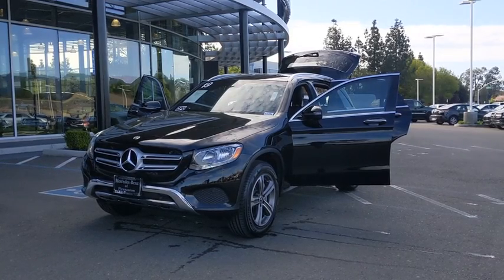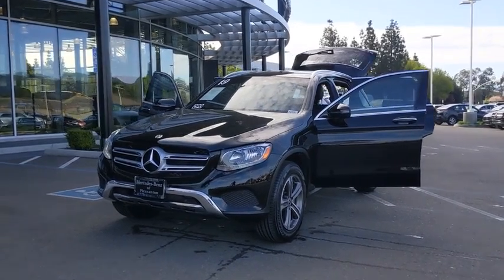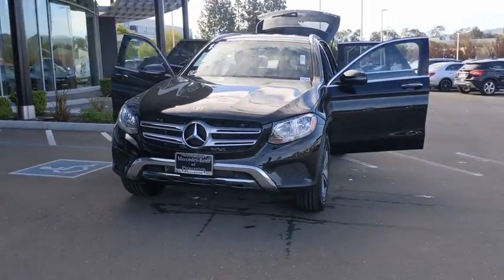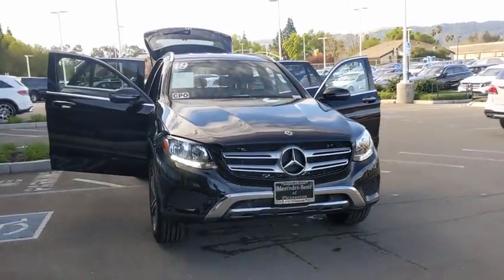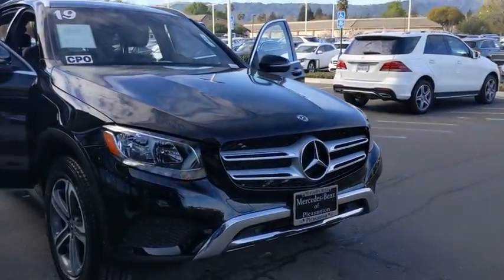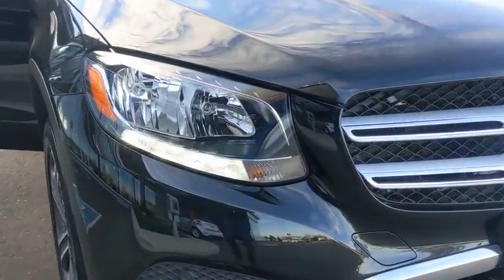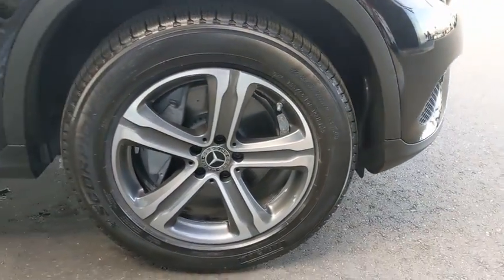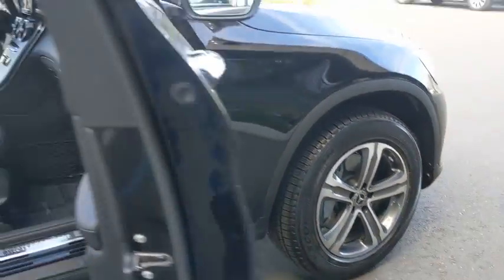2019 Mercedes-Benz GLC Pleasanton, Walnut Creek, Fremont, San Jose, Livermore, CA 34391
2019 Mercedes-Benz GLC
2019 Mercedes-Benz GLC GLC 300 - Stock#: 34391 - VIN#: WDC0G4KB1KV134761

Local Trade, One Owner, Non Smoker, Clean Carfax, Apple Carplay, Android Auto, CPO, Active Blind Spot Assist, Heated Front Seats, KEYLESS GO, Premium Package, SiriusXM Satellite Radio, Smartphone Integration, Wheels: 18 5-Spoke (R31). Certified. Black 2019 Mercedes-Benz GLC GLC 300 4MATIC 4MATIC 9-Speed Automatic I4Odometer is 3038 miles below market average! 22/27 City/Highway MPGMercedes-Benz Details:* 165 Point Inspection* Warranty Deductible: $0* Vehicle History* Roadside Assistance* Limited Warranty: 12 Month/Unlimited Mile beginning after new car warranty expires or from certified purchase date* Includes Trip Interruption Reimbursement and 7 days/500 miles Exchange Privilege* Transferable Warranty